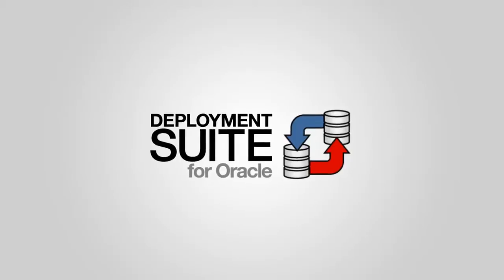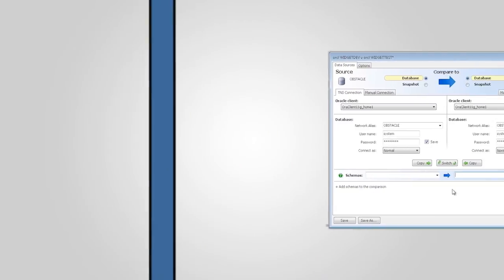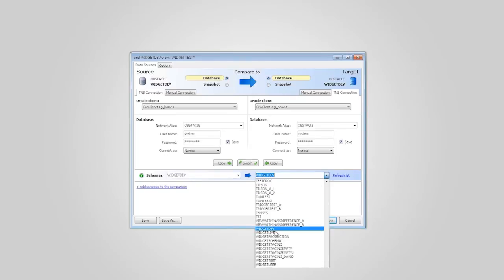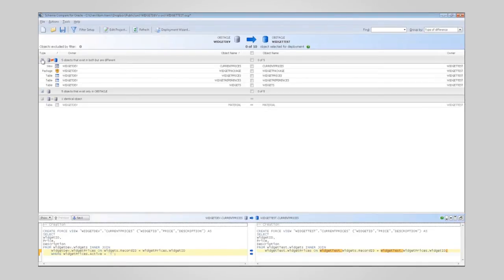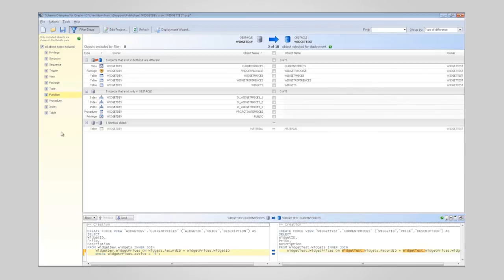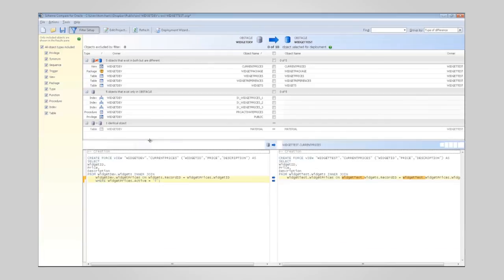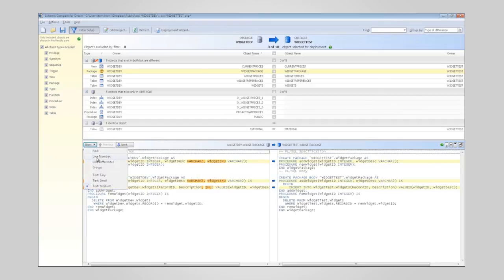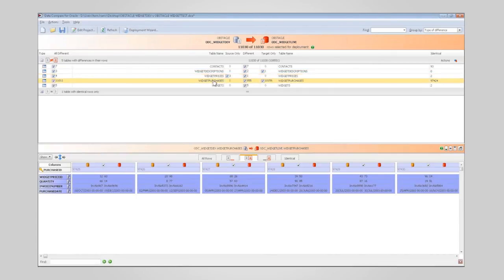Comparing Two Oracle Schema | Redgate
The Deployment Suite for Oracle brings together tools to ease the process of deploying Oracle database changes.

After connecting Schema compare for Oracle to your database, all you do is select the two schemas to compare and run a comparison.

You’ll then be able to view a clear side-by-side view of any differences between your two environments.